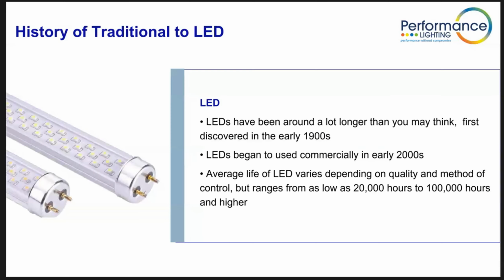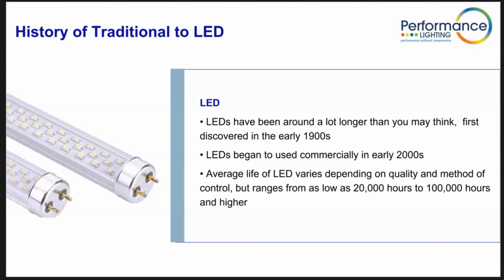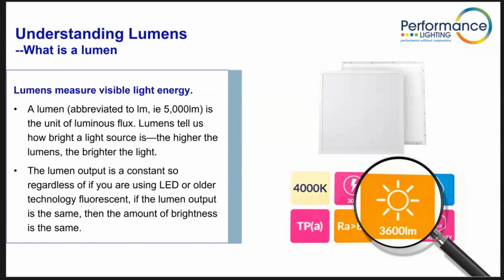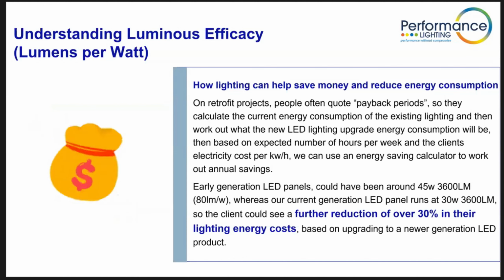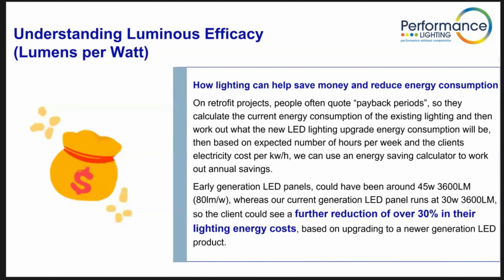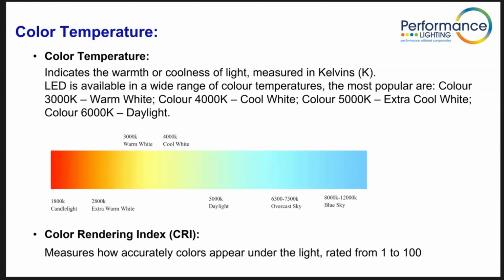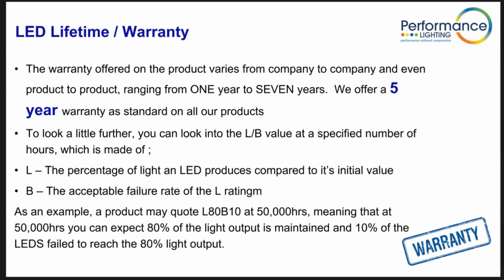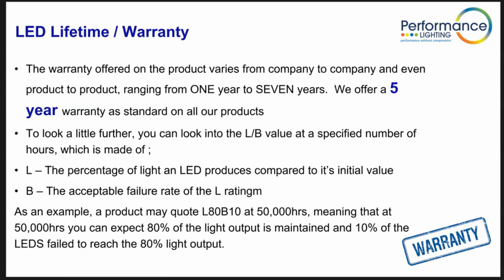Lumens versus Watts - an industry webinar for B2B lighting customers -- webinar recording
In this webinar. we dive into the debate of lumens vs watts in the lighting industry. Learn about the importance of lumens in measuring brightness and how it differs from watts. This webinar is perfect for B2B lighting customers looking to make informed decisions about their lighting needs. Don't miss out on this illuminating opportunity!

During the webinar, you will learn about:

The primary difference between lumens and watts when it comes to lighting.
Why are lumens more important than watts when choosing LED lighting.
How the efficiency of LED lighting compares to traditional lighting in terms of lumens per watt
Why two LED bulbs with the same wattage might have different lumen outputs
How understanding lumens can help in selecting the right brightness for a specific room or space
The role that lumens play in assessing the energy efficiency of LED lighting
How consumers can use lumens and watts together to find the best LED lighting options